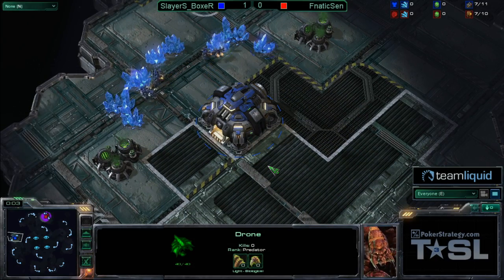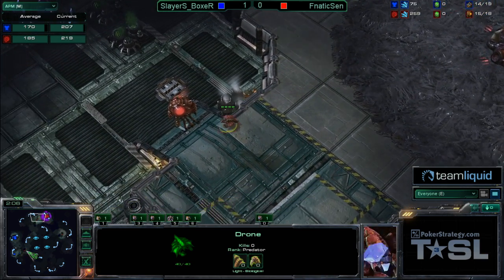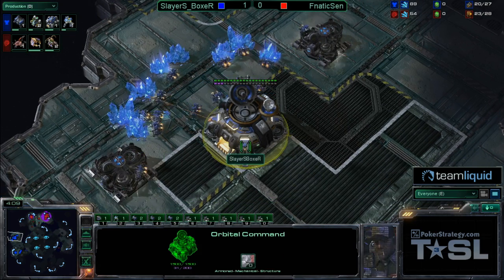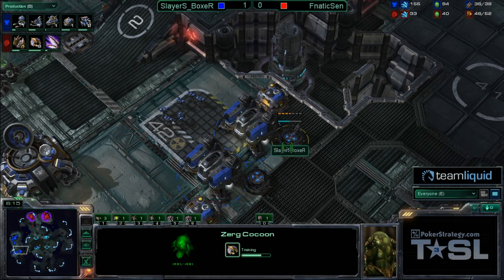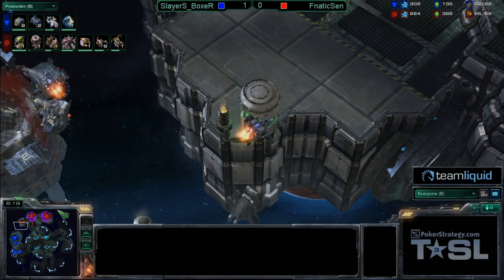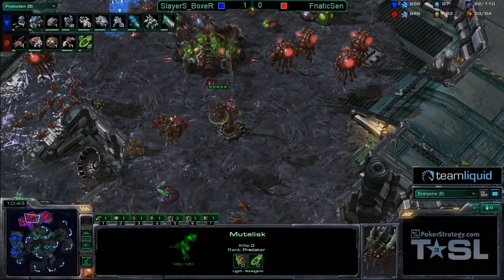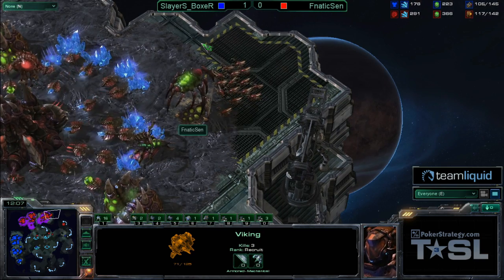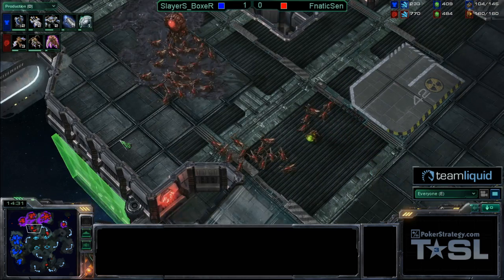Game 2 - SlayerS_BoxeR vs Fnatic.Sen - TSL3 Ro16 Match 5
- the world's largest poker school and community presents the TSL3